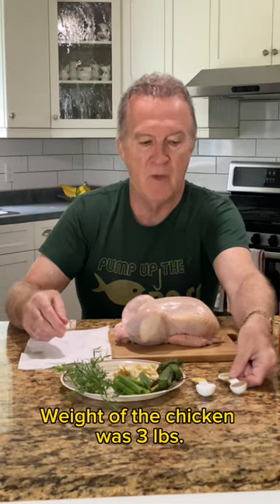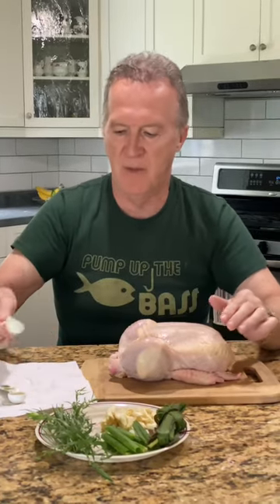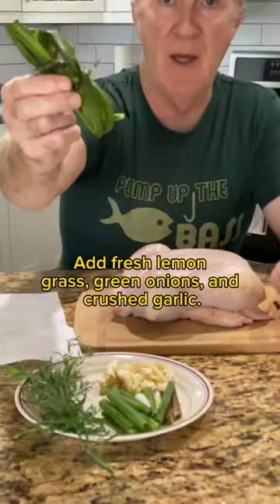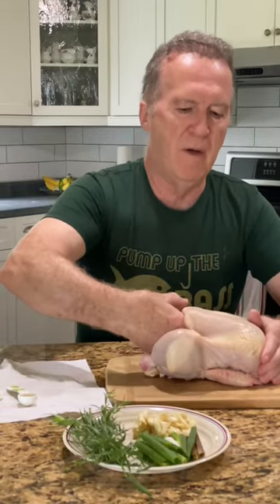VERY DELICIOUS ROTISSERIE CHICKEN COOKED IN MASTER CHEF DIGITAL CONVECTION TOASTER OVEN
A must try Rotisserie Chicken recipe! The chicken was cooked in  MASTER CHEF DIGITAL CONVECTION TOASTER OVEN #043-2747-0 with a total time of 90 minutes at 350F temperature. The result was fabulous. Meat was juicy, tender and very delicious.